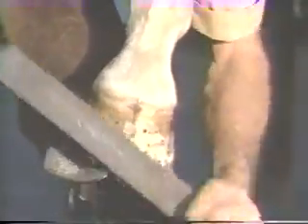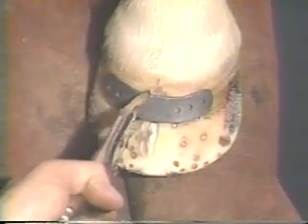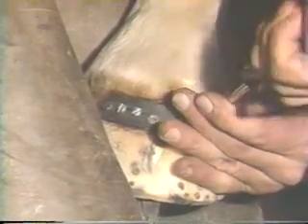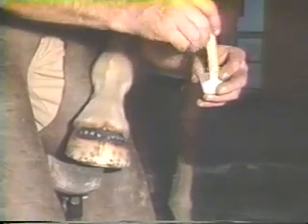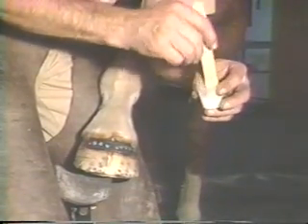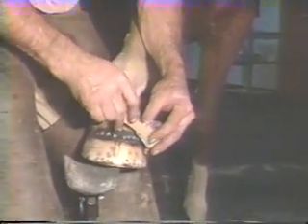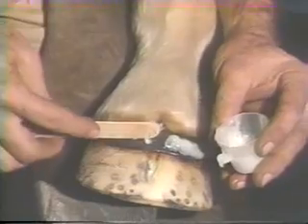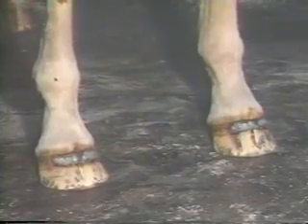Dr. Redden - Toe Crack Repair (1987)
This video by Dr. Redden demonstrates toe crack repair.
In 1987, Dr. Redden made a series of instructional videos for the purpose of continuing education at International Equine Podiatry Center in Versailles, KY.  Although dated, these videos are uploaded for their educational and historical importance.  NANRIC is Your Source for Equine Podiatry Products & Knowledge.  for more information.